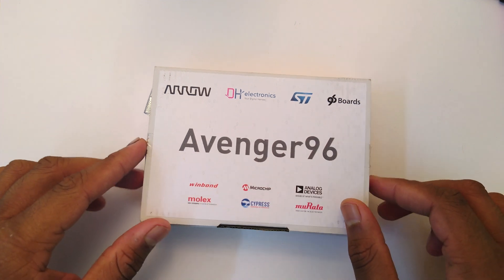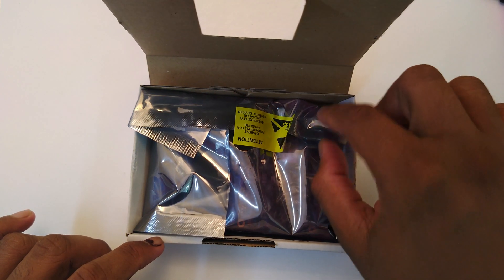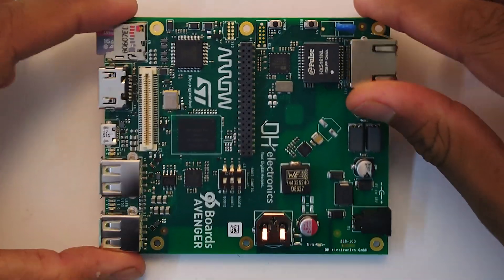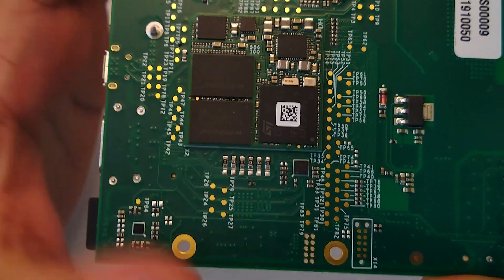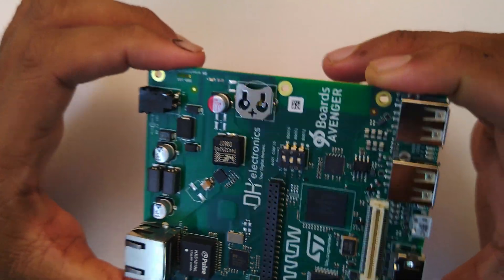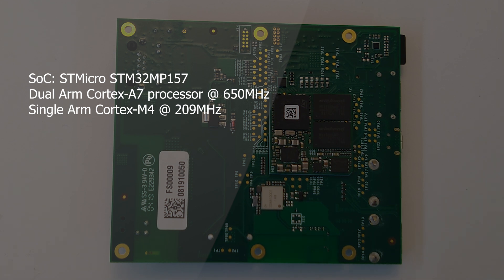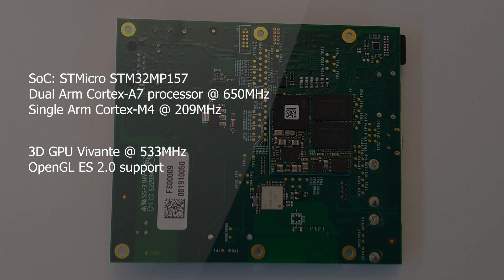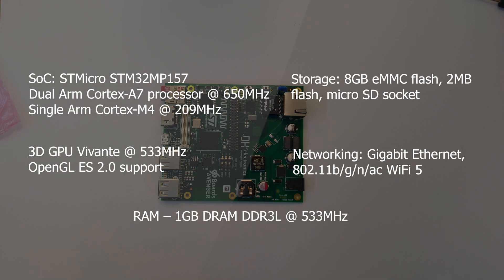Unboxing the Avenger96 Powered by The STM32MP1 SoC